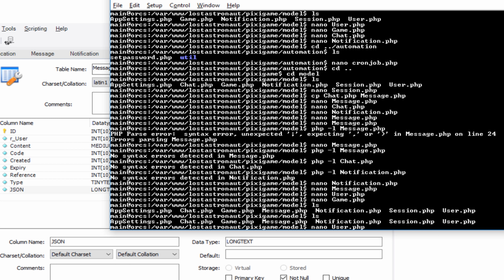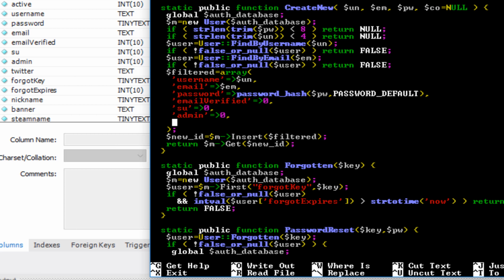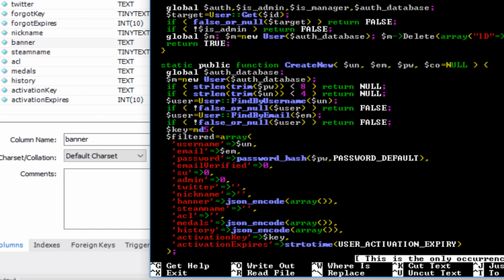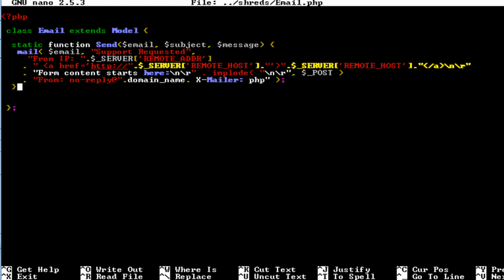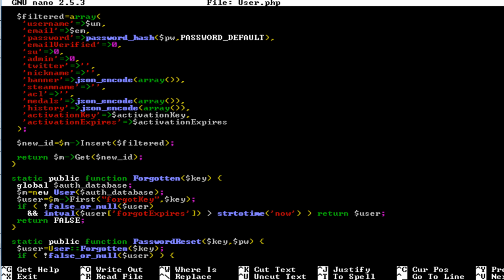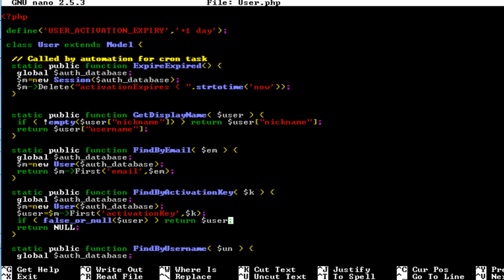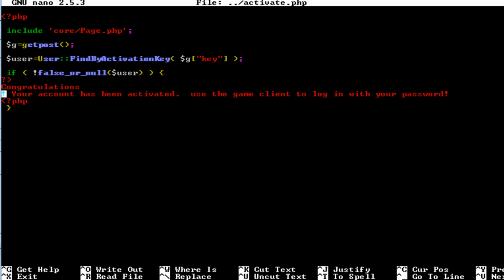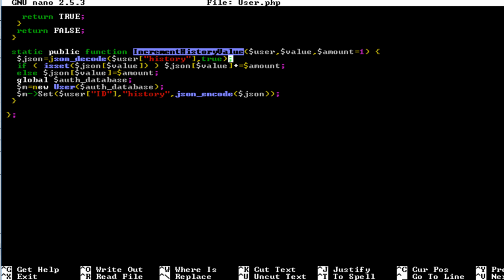RFRL CODE Ep 10. Pixitron Game Engine ~ Account Activation, Sending Email from Server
All Episodes Howdy, Retrofriends!  This video is NEARLY THE END of the first phase -- the creation of the back-end basics, for account, game, etc. We wrap up "account activation link" and email sent.  In the next couple of videos, we'll be wrapping up this phase and shipping this off to the GITHUB!  Yes, for all to have and hug.

Check out this vlog of making a Turn-based Strategy Game using LAMP for the back-end and Pixitron (Electron + PixiJS) for the front-end!  You can follow along with open source git repos and make your online multiplayer own game from this foundation.

In RetroLab Code: Pixitron Game Engine, RFH3 focuses on building a turn-based strategy game using a Web Server, MySQL Server, PHP and a Pixitron-based game client!

Today we focus a lot on "requests", "settings", "database tables", and more.  We employ the use of an SSH Tunnel, the "nano" editor, and MySQL Workbench.

Written as a "Quick Start" for Electron + Pixi.js - the Pixitron engine lets you build cross-platform PC games for Mac, Windows and Linux, using a native browser application.  Develop and publish to STEAM, this is a great place to start making games right away using Node.js technologies.